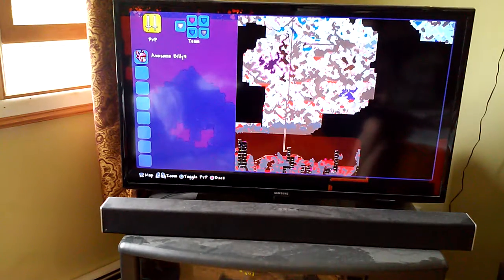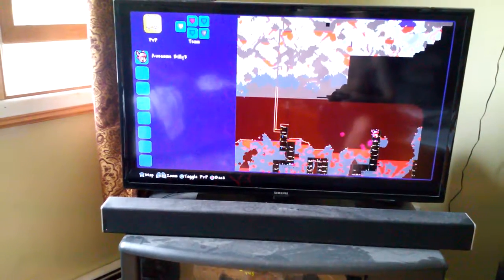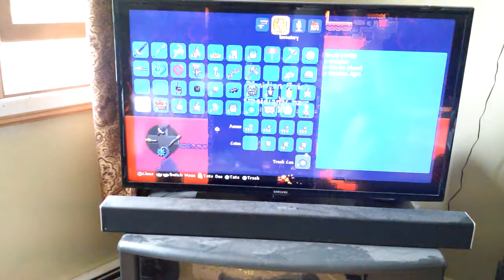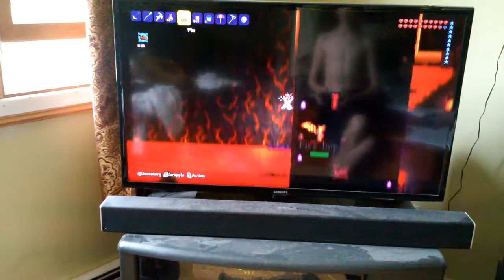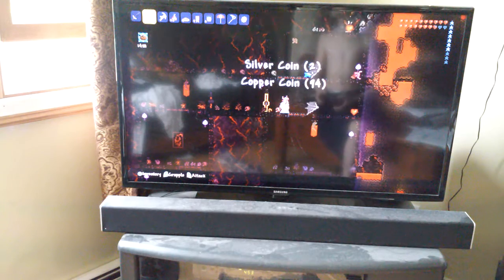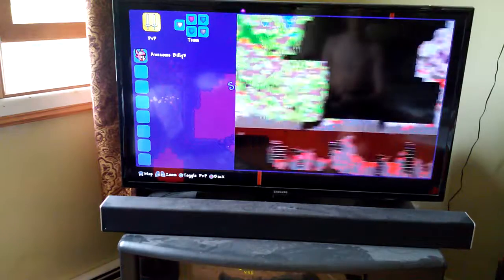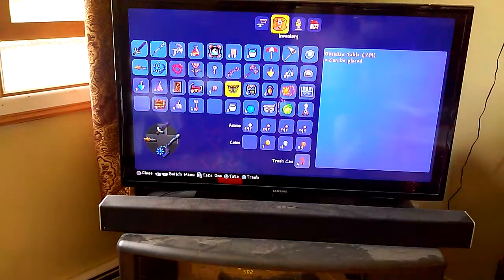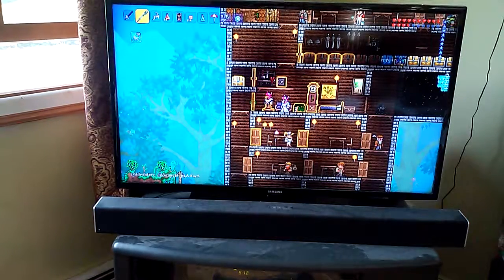Shadow chests?!?! | Terraria #5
Today I finally find shadow chests